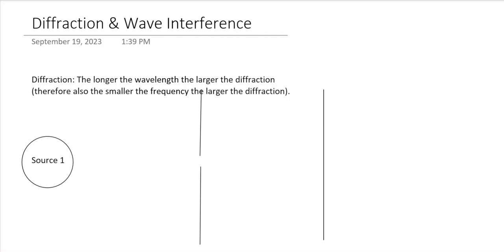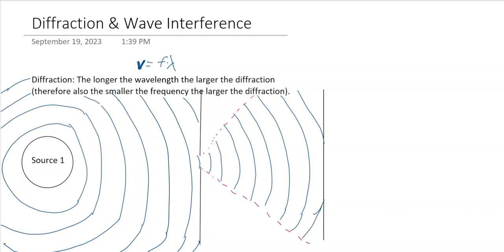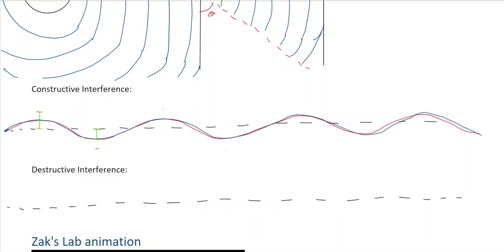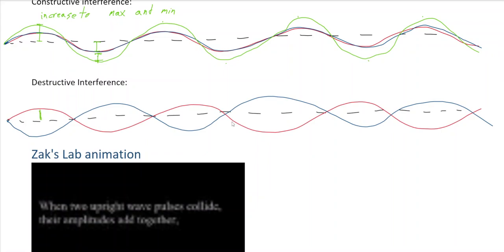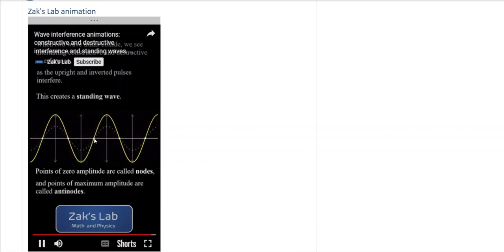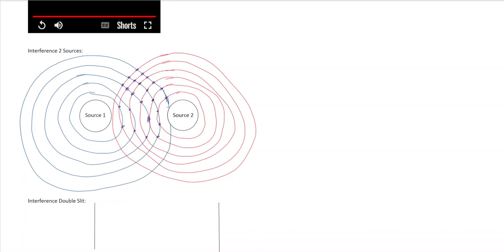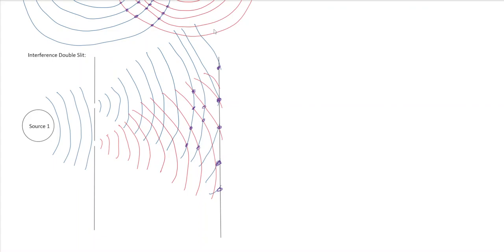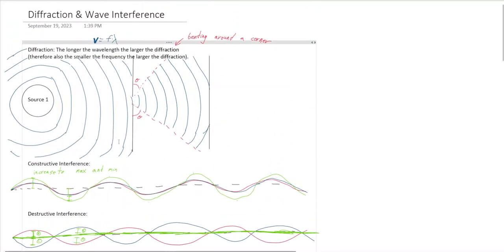Diffraction and Wave Interference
This video is meant to help my Physics 20 students better understand the basics of wave diffraction and Interference, including constructive and destructive interference and patterns.